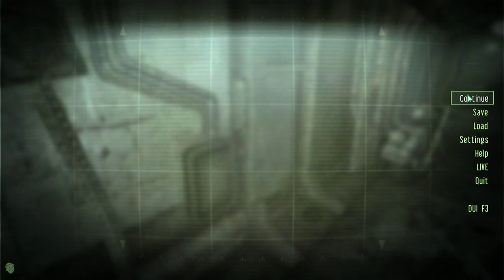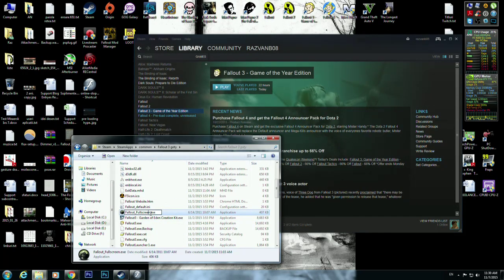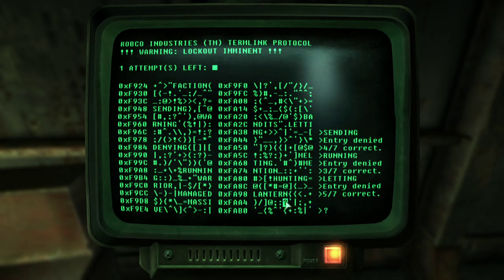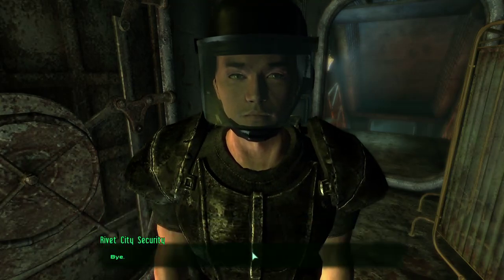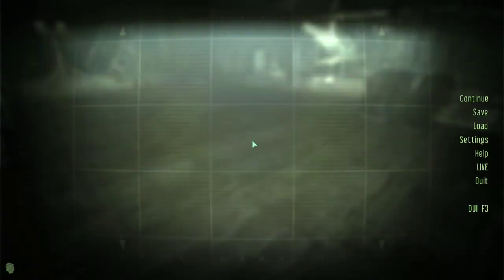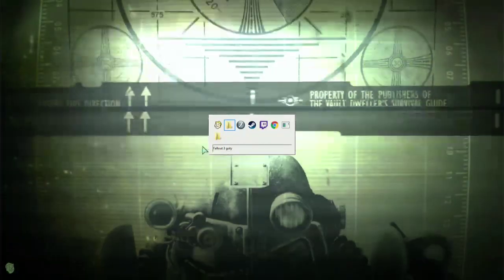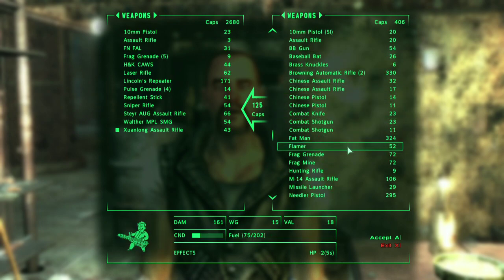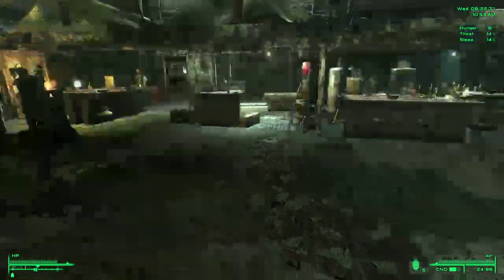Fallout 3 playthrough (part 15)